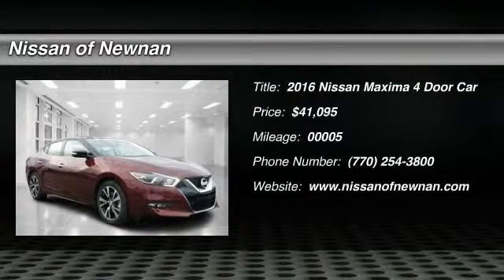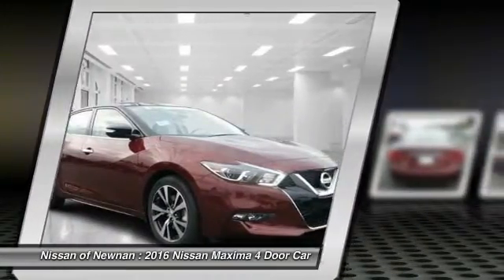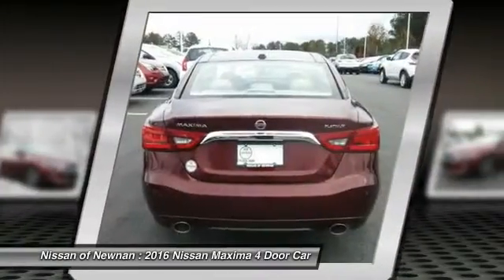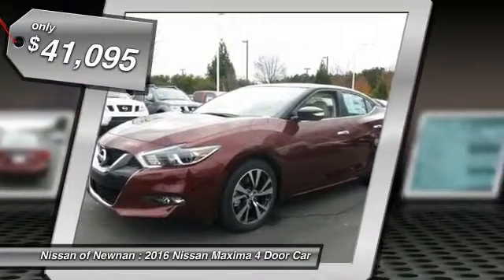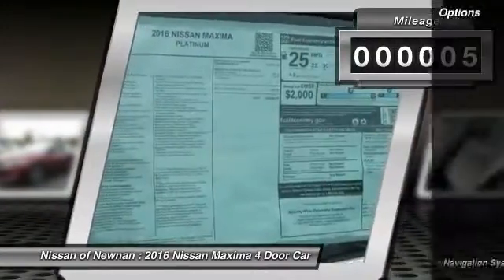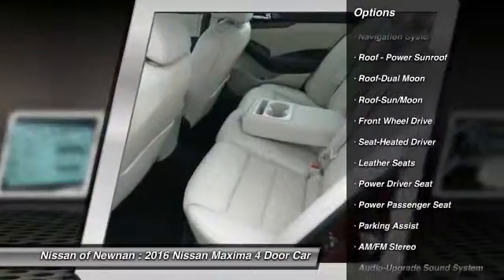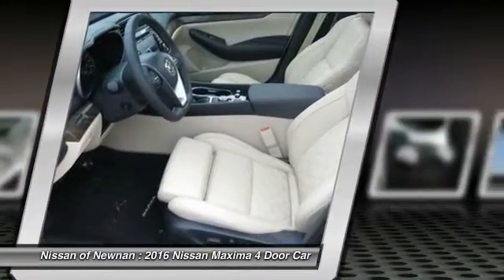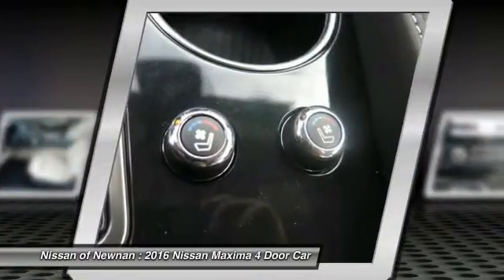2016 Nissan Maxima Newnan GA C401675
2016 Nissan Maxima

Looking for the right 4 door car? Today could be your lucky day. With 5 miles, this Coulis Red, 2016 Nissan Maxima equipped with Automatic transmission could be yours. Request more information and set up a test drive right away.